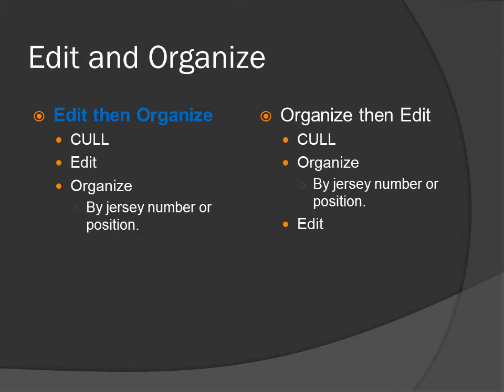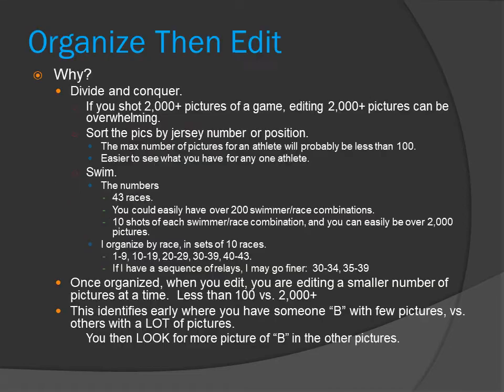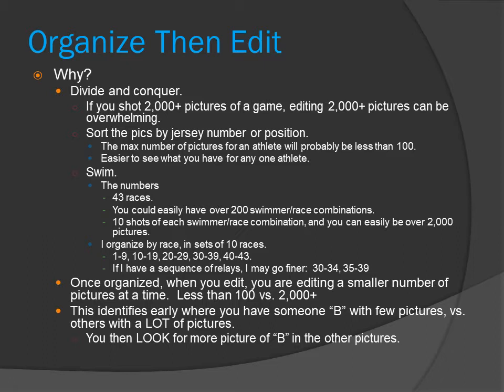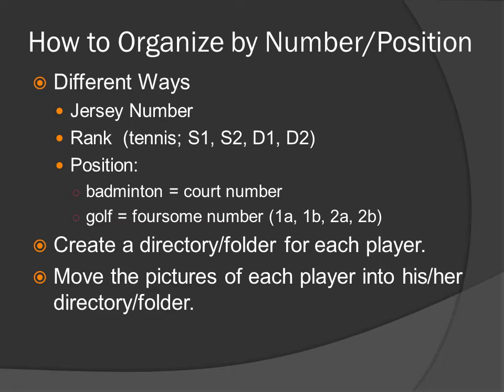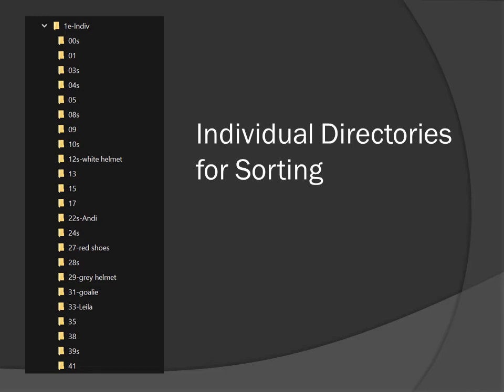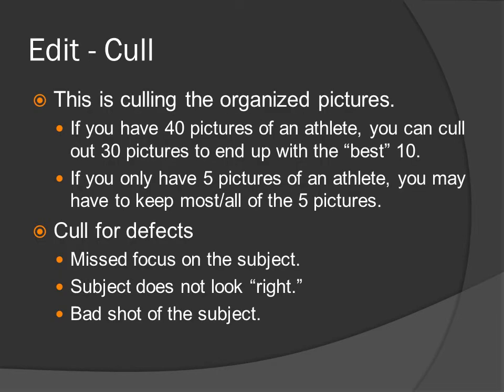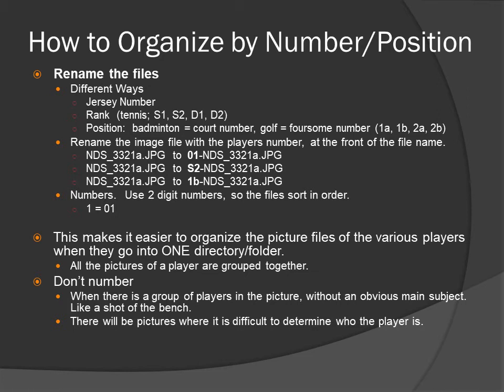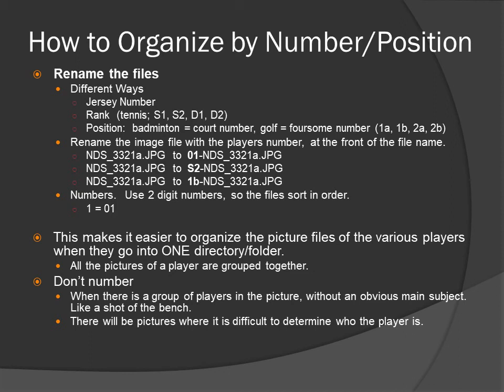CULL and ORGANIZE Your Photos (143c)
After you upload your pictures to the computer, you have to Cull and Organize the pictures.
We discuss two approaches; Edit then Organize, and Organize then Edit.

0:00  Start
0:05  Edit and Organize
0:23  Initial Cull
1:21  Edit THEN Organize
1:52  Organize THEN Edit
7:54  Organize